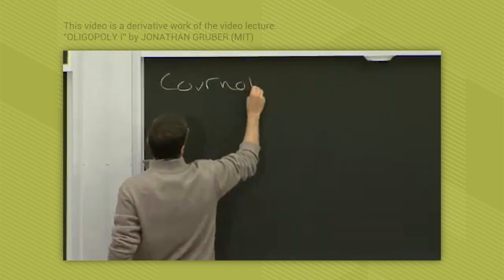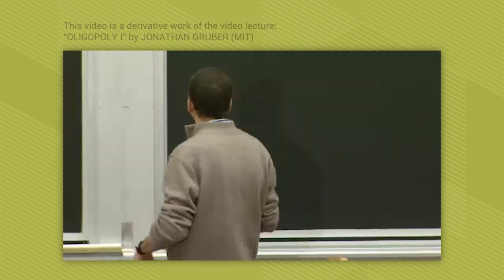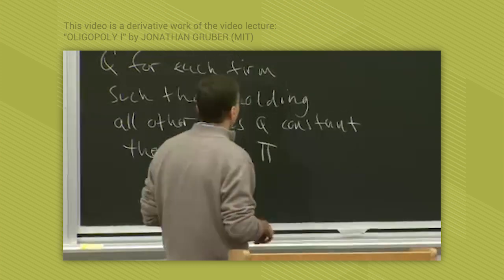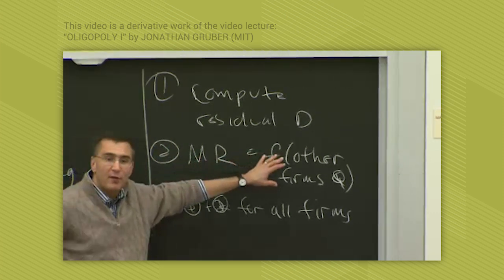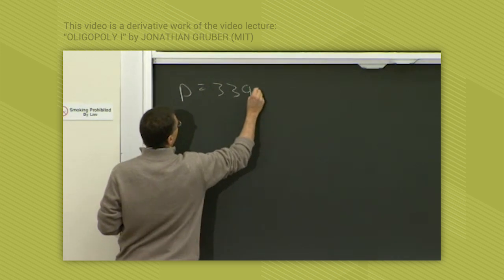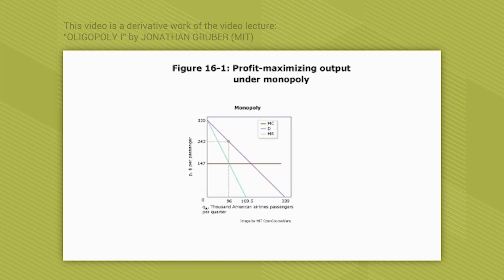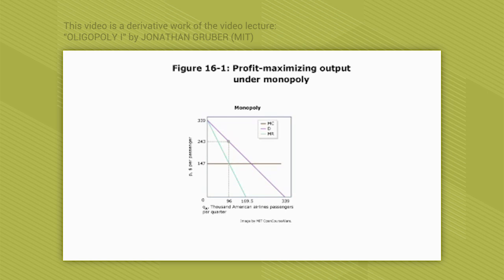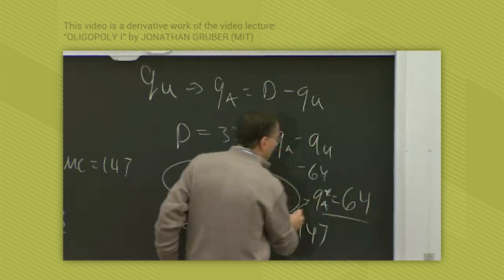Cournot Competition (derived from video lecture by Jonathan Gruber)